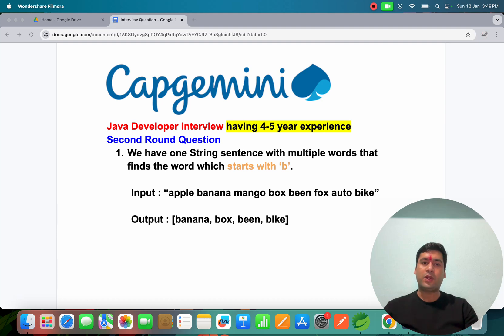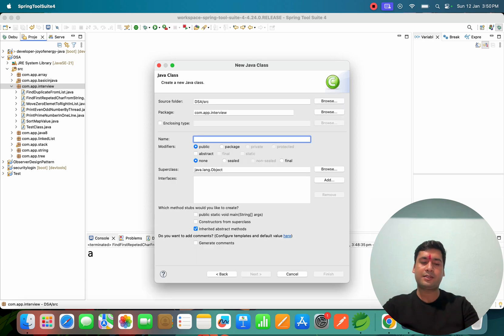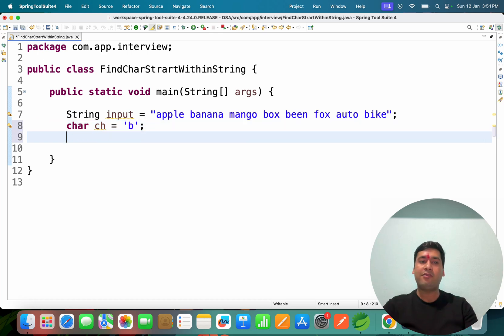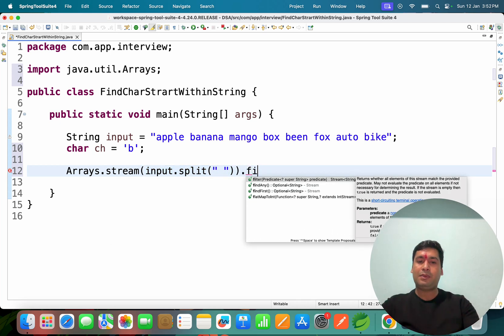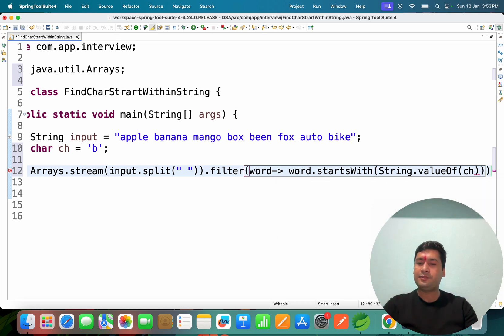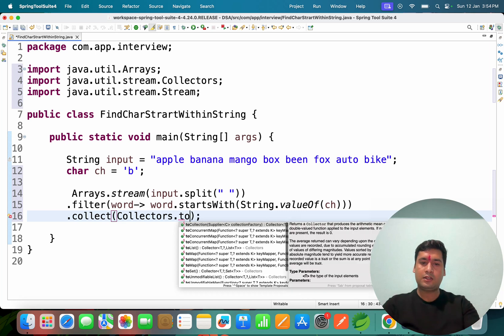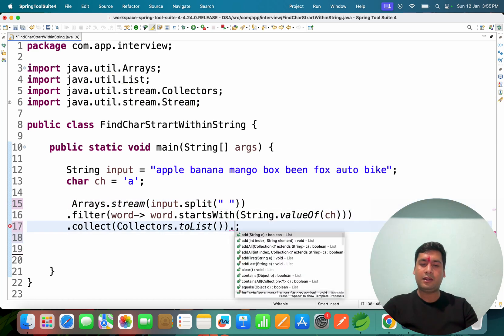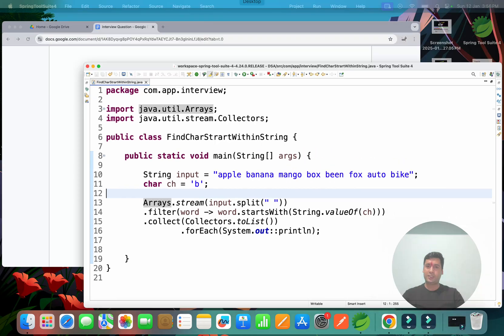Capgemini Interview Question | Find Words Starting with a Specific Character in a String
In this video, we solve an interesting Capgemini interview question: "Find all the words in a string that start with a specific character." This is a common question to test your string manipulation and pattern-matching skills in Java.

🚀 What You’ll Learn:

How to process and manipulate strings in Java.
Using loops and conditional checks for string operations.
Alternative solutions using regular expressions.
📂 Topics Covered:

Problem explanation with examples.
Step-by-step coding solution.
Optimized approach using Java's Regex capabilities.

Developers preparing for Capgemini technical interviews.
Programmers improving their string manipulation skills.
Students learning Java concepts through practical examples.
🔗 Resources:

Full Code: [Link to code repository]
More String Manipulation Tutorials: [Playlist link]